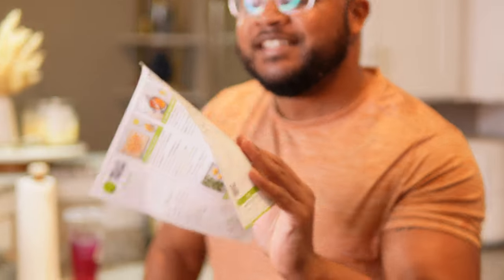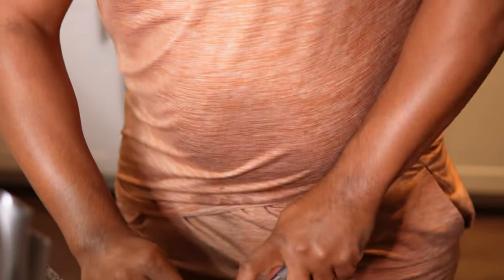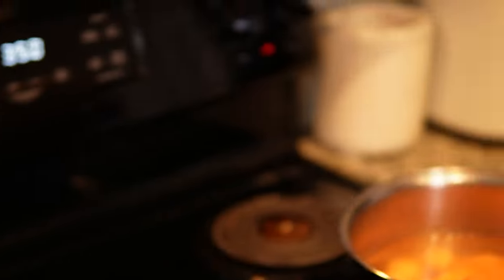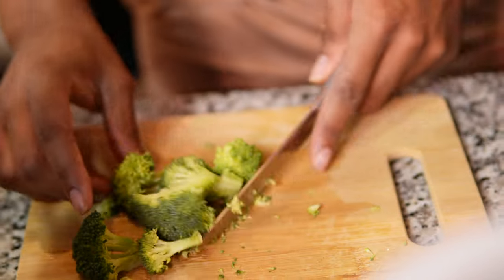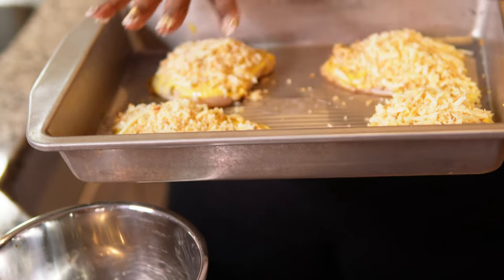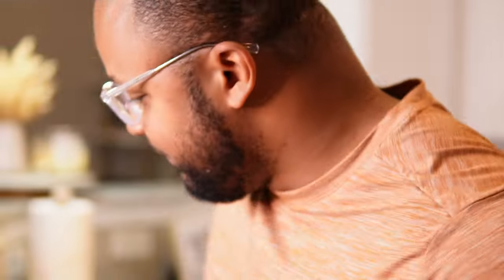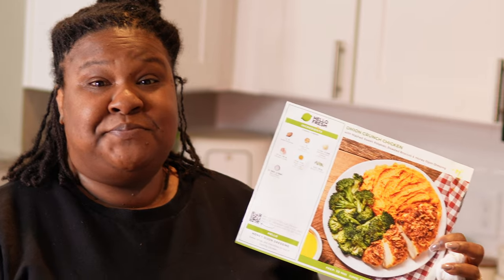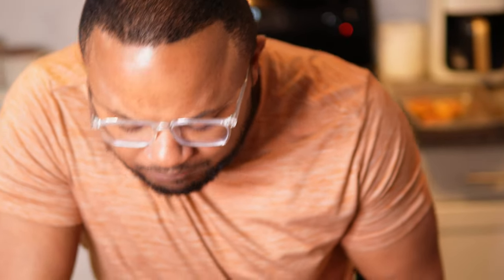Onion Crunch Chicken with Mashed Sweet Potatoes | Hello Fresh | Cooking VLOG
Let's try this again! So we're trying something new in the kitchen called Hello Fresh. We ordered it and absolutely fell in love with it. We can't wait to Try more of it. @hellofresh

Follow our Instagram page with: Rolling with the Rutlands